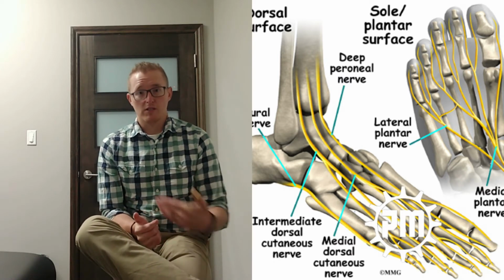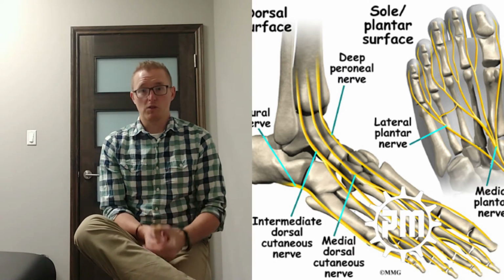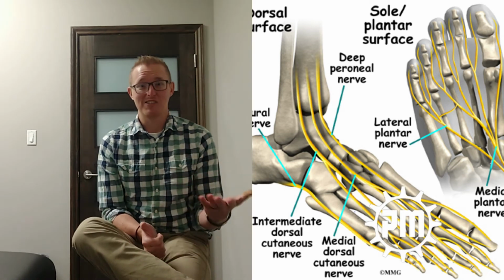heel pain! Mill Spill Ep14: part 2!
Heel Pain!

Check out what could be YOUR heel pain and how we understand where things are coming from.